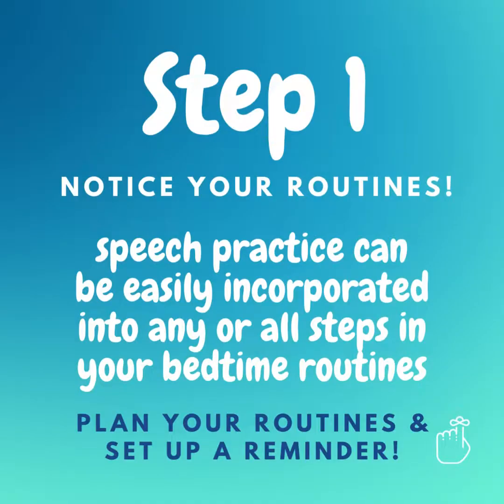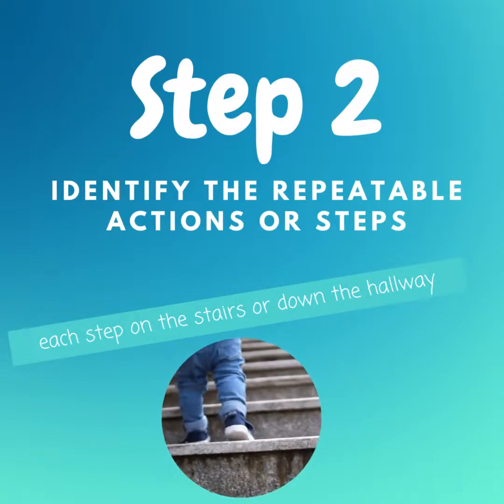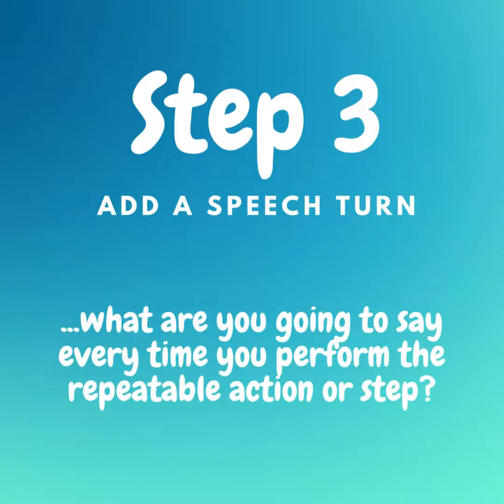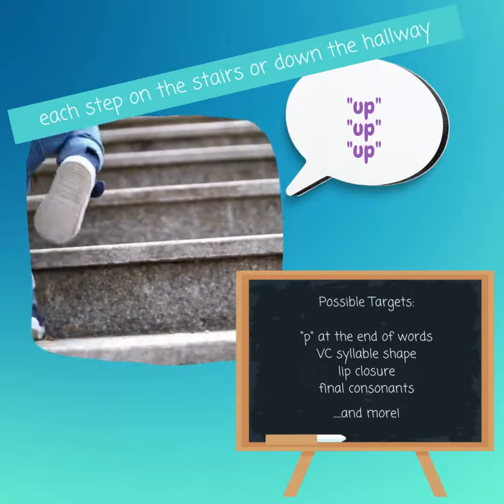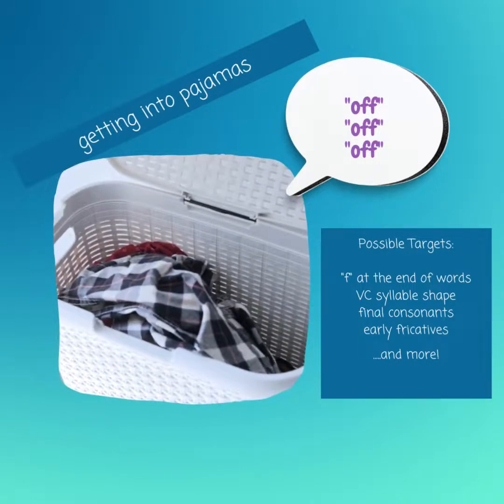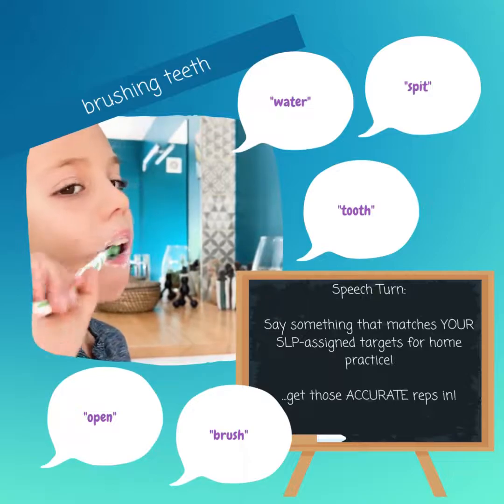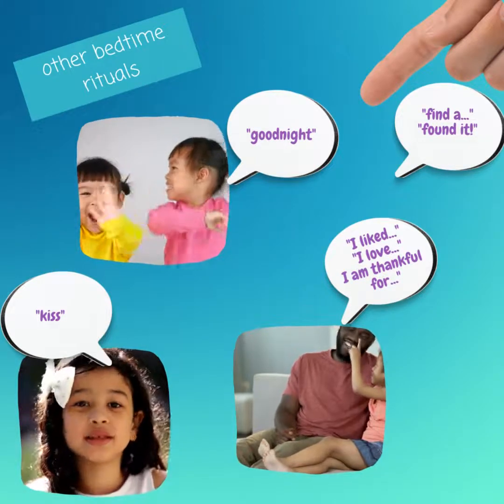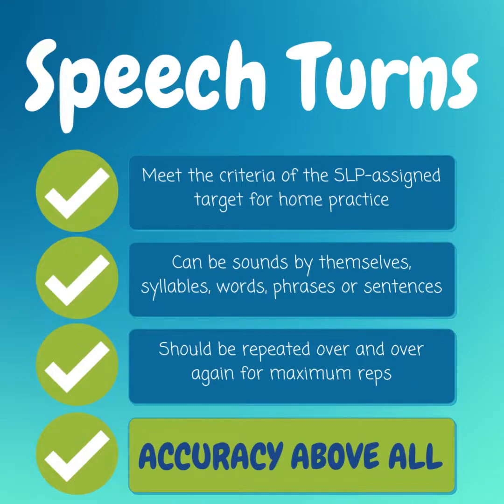Speech Sound Practice at Bedtime!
Day has flown by and no speech practice done? No worries! You can still get an effective practice session in doing the things you're going to do anyway. Here is how!